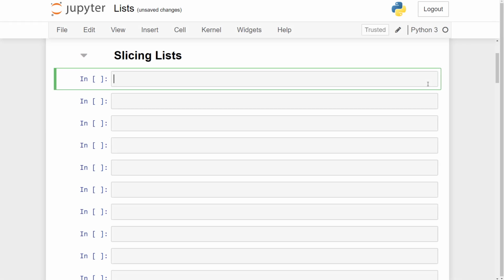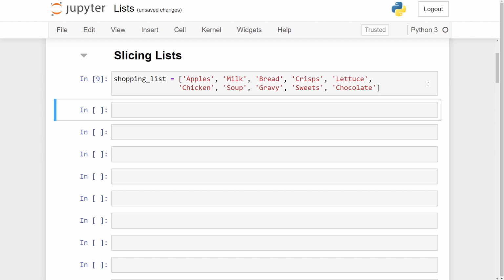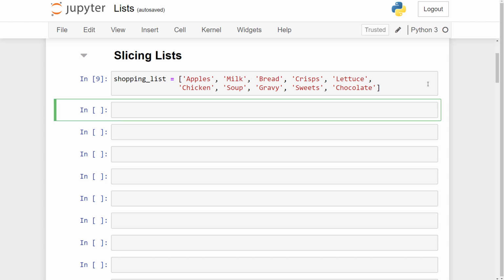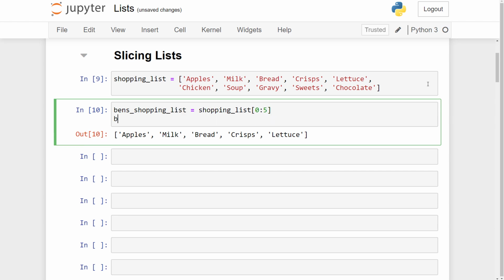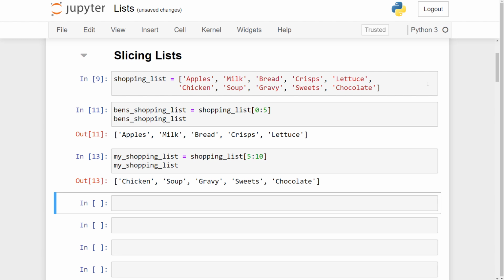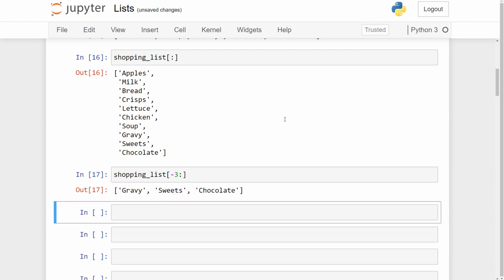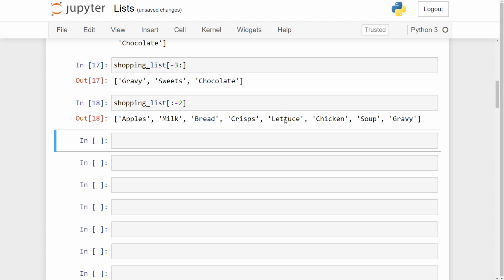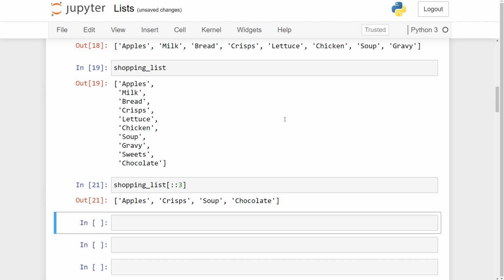Python Day 26: Learn How to Extract Multiple Items from Lists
In this session, you will explore list slicing, a powerful technique that allows you to access multiple elements from a list in a single step.

List slicing makes it easy to extract portions of a list rather than working with one item at a time. Today, you will learn how slicing works, how to define ranges and how to use slicing to manipulate and work with data stored in lists.

By the end of this lesson, you will be able to extract, reshape and reuse sections of a list with confidence.

• What list slicing is and how it works in Python
• How to extract multiple items from a list
• How start and end positions define slices
• How slicing builds on list indexing concepts
• How to use slicing for data processing and manipulation
• Common slicing patterns used in real Python programs
This session expands your ability to work efficiently with list based data.

🌍 Why List Slicing Matters
Understanding list slicing helps you:
• Work with subsets of data easily
• Process and transform collections efficiently
• Build cleaner and more readable code
• Avoid unnecessary loops for simple data extraction
• Prepare for advanced list operations and logic
Slicing gives you flexible control over list data.

• Beginners learning how to work with lists in Python
• Learners ready to handle more complex data structures
• Anyone who wants to manipulate list data efficiently
This lesson is an important step toward mastering Python collections.

🔥 Take Control of Your List Data
Once you understand list slicing, you can extract and manipulate data more effectively.
This lesson moves you closer to writing powerful and flexible Python programs.

👉 Comment with an example of a list slice you tried